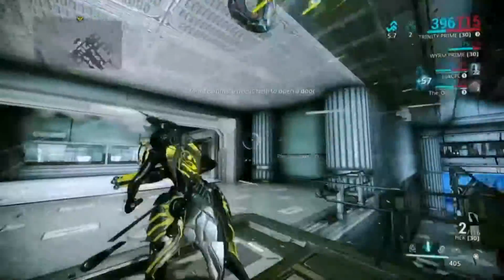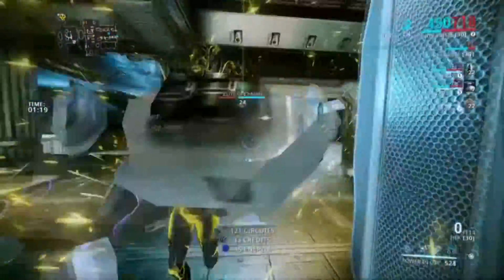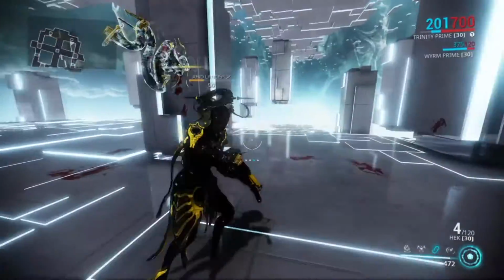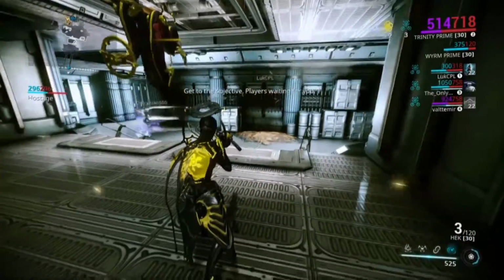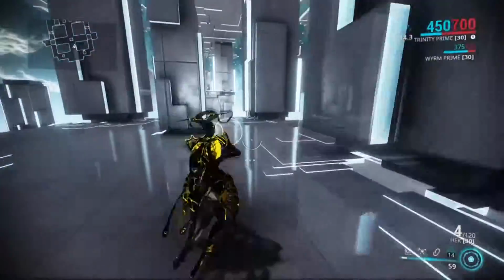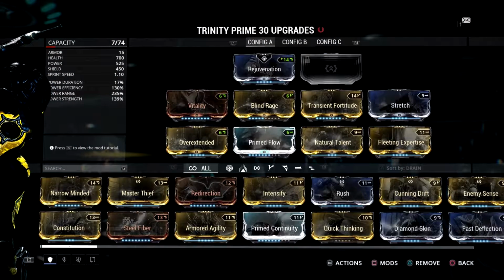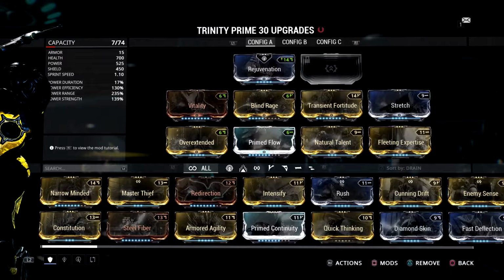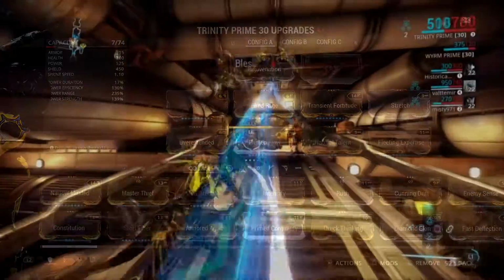Prime Reviews: Trinity Prime